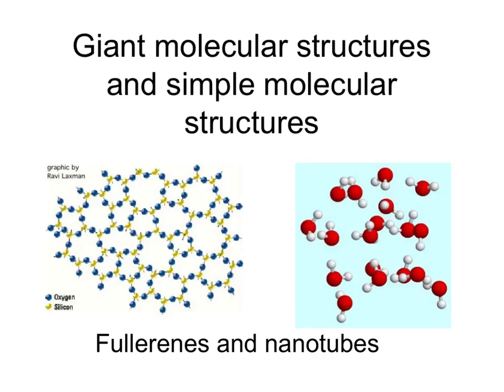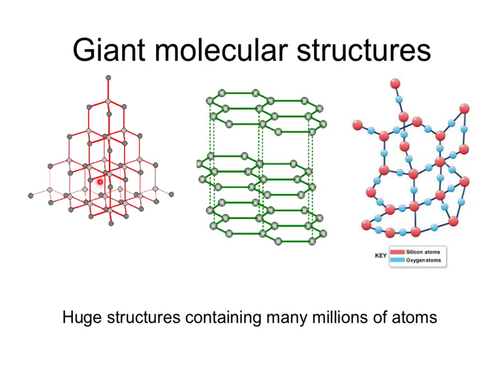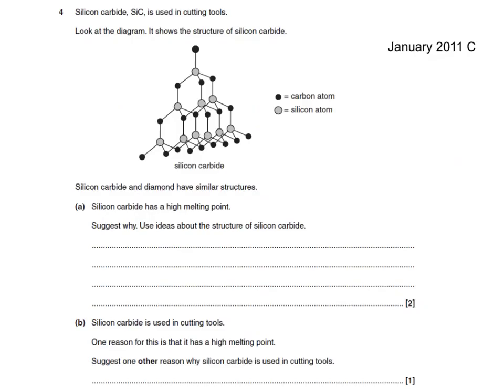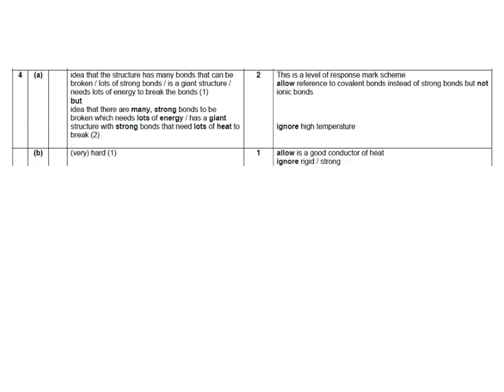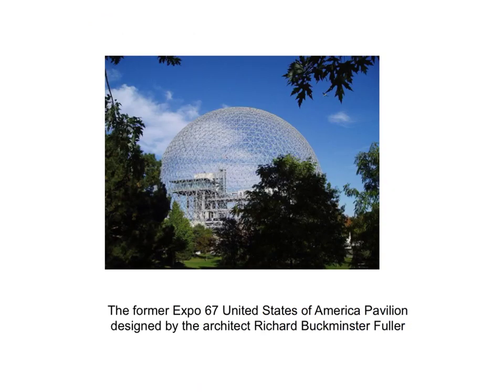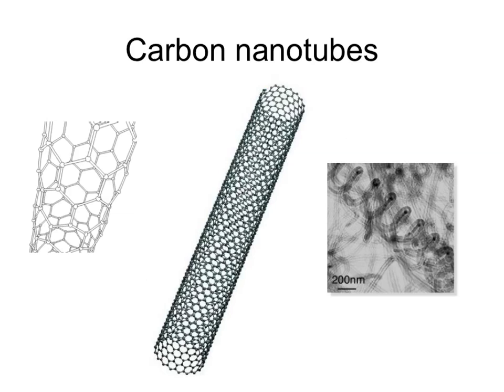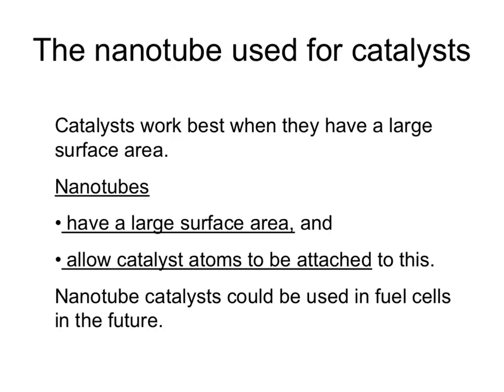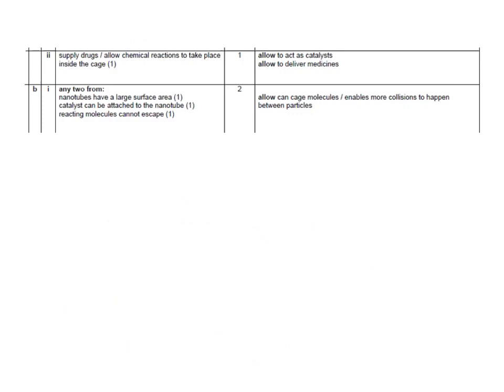OCR Gateway B C3 Structures And Fullerenes (Higher)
Tutorial which looks at graphite and diamond as giant structures and looks at the properties of giant structures generally, then describes the uses of fullerenes and nanotubes and relates these to their structures and properties.